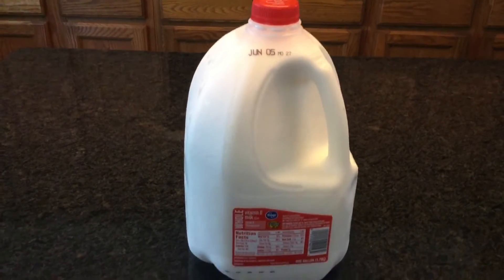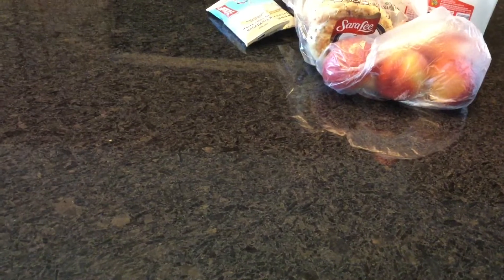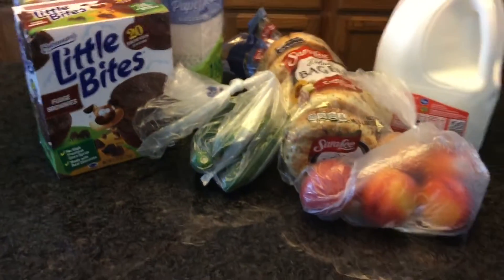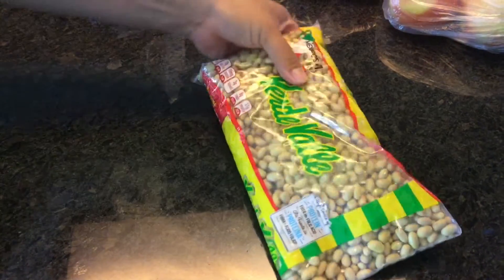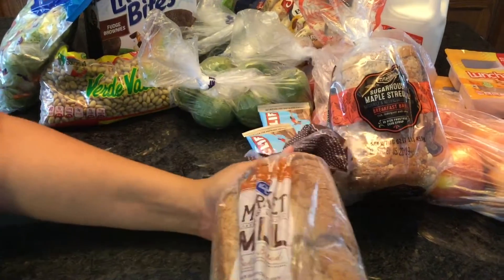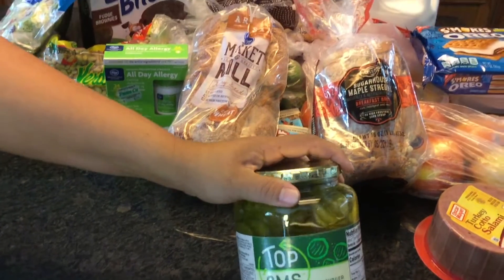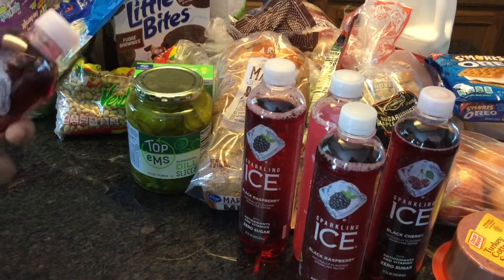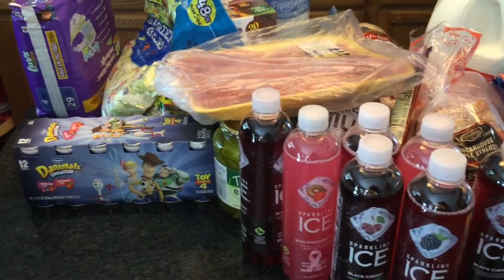Large Family Of 5 Weekly Grocery Haul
Today I have our large Family Of 5 Weekly Grocery Haul. About 100 dollars were spent at the Grocery Store.